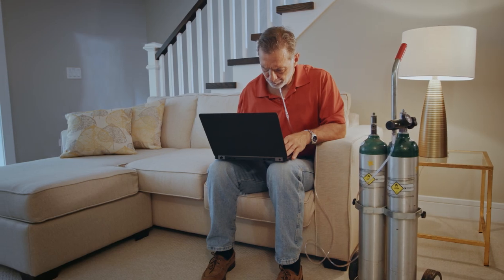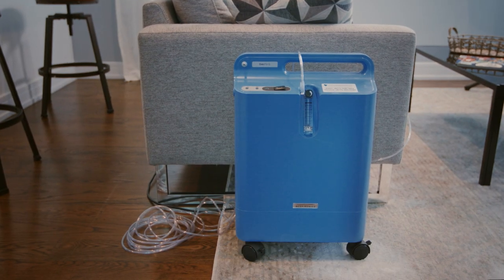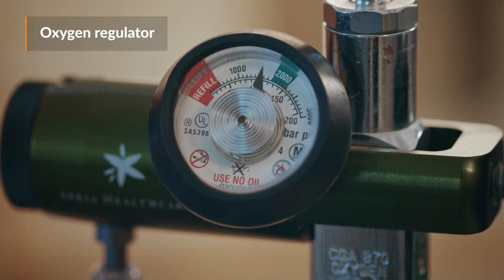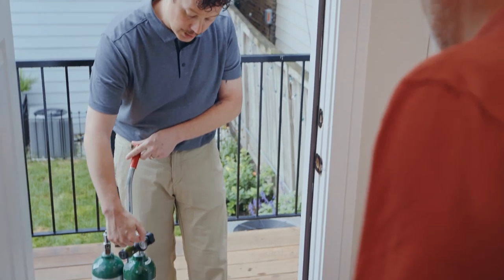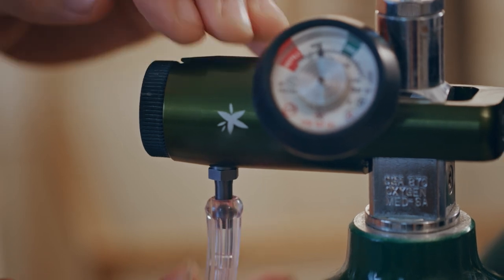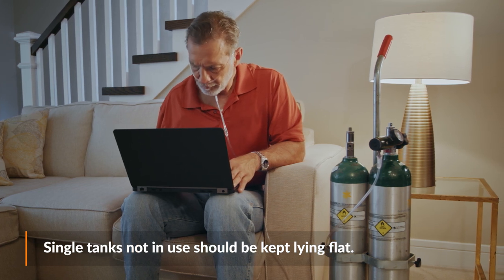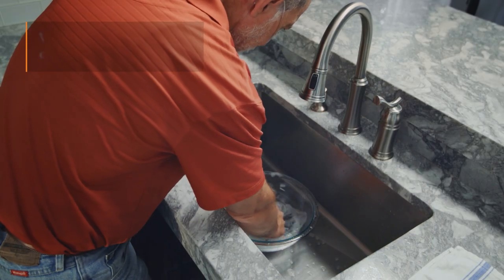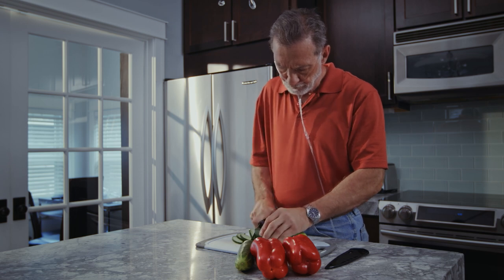Getting Started with Oxygen in Metal Tanks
Oxygen cylinders are metal tanks that store compressed oxygen and can be used in and out of the home. In this video, we will share how to use and care for oxygen in metal tanks. Always consult your doctor if you have questions about your oxygen therapy prescription and using your oxygen device. To learn more about oxygen therapy, visit Lung.org/oxygen.

Produced with support from Three Lakes Partners